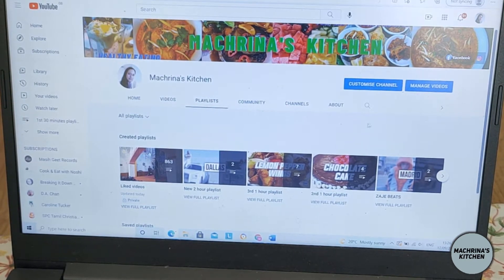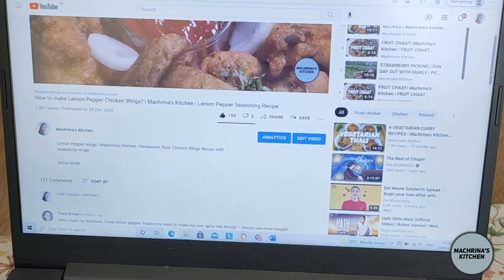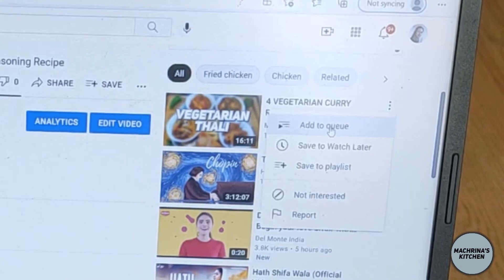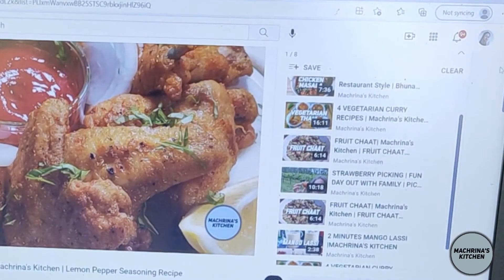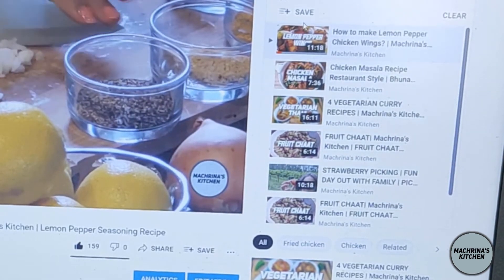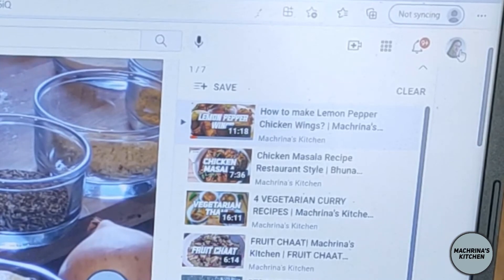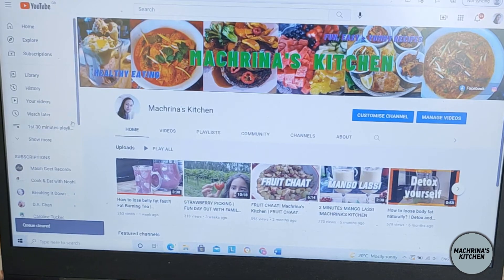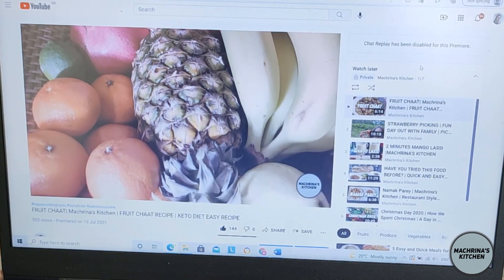How To Save Videos On YouTube To Watch Later | HOW TO ADD ENTIRE PLAYLIST TO WATCH LATER IN YOUTUBE?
How To Save Videos On YouTube To Watch Later